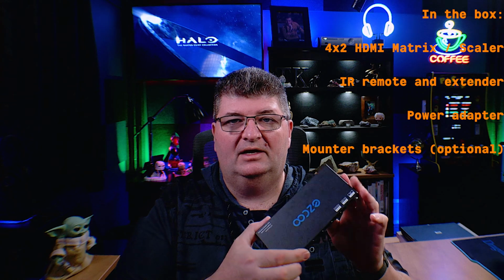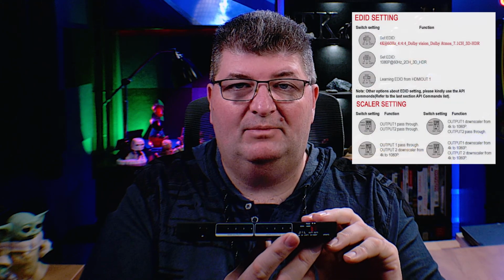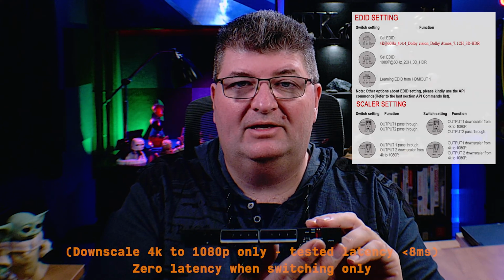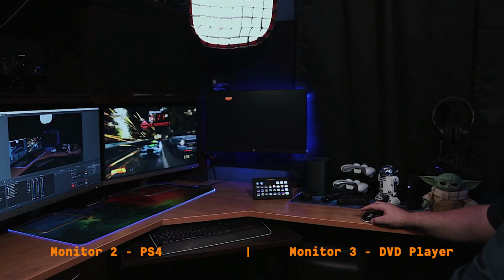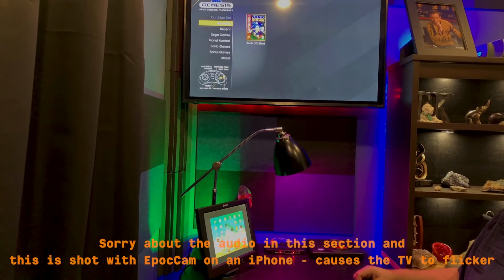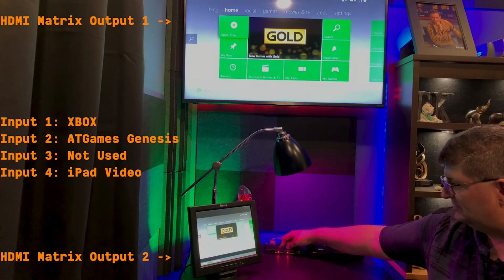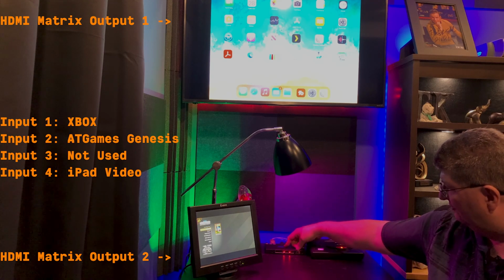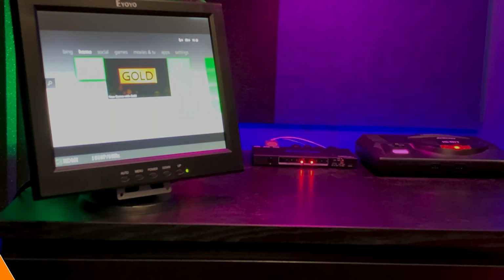EZCOO 4X2 HDMI Matrix - Show Multiple HDMI Sources on Two Screens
The best way to show multiple HDMI sources on two screens is by using an HDMI matrix. This video shows the connections, how to setup, and use-cases for the EZCOO 4X2 HDMI matrix to share several HDMI sources on two monitors, TVs, or projectors.

I include a product review of the EZCOO 4x2 HDMI Matrix/Scaler and demonstrate use-cases for displaying various HDMI sources such as gaming consoles, Blu-ray/DVD players, PCs, and more on two displays in various mix and match combinations. After watching this you will know everything you need to connect multiple HDMI sources to two screens using the EZCOO 4X2 HDMI matrix. If you have multiple HDMI sources and displays to connect and share, this affordable HDMI matrix from EZCOO is how to make it happen.

Links:

EZCOO 4x2 HDMI Matrix
llano HDMI 2.1 120 Hz HDMI 2x1 Switch
AXXY HDMI 2.1 120 Hz HDMI 3x1 Switch

Timestamps:

00:00 Introducing the EZCOO 4x2 HDMI Matrix
01:17 About the EZCOO 4x2 HDMI Matrix
03:17 Use Your PC Monitors with Multiple HDMI Sources - Demonstration
04:19 Show Multiple HDMI Sources on TV's - HDMI Matrix Demonstration
07:00 Final Thoughts and Value of the EZCOO 4x2 HDMI Matrix